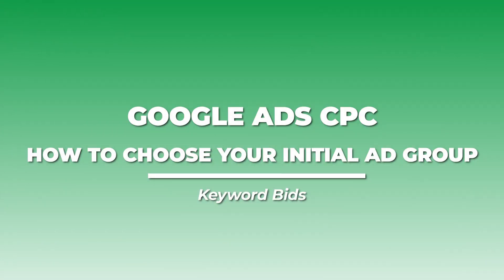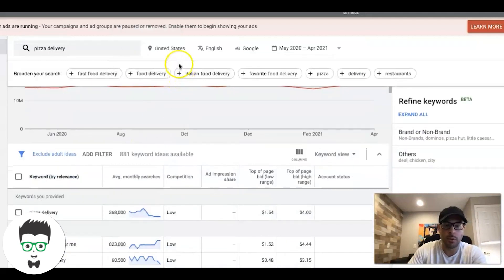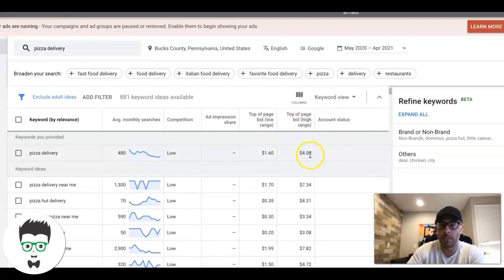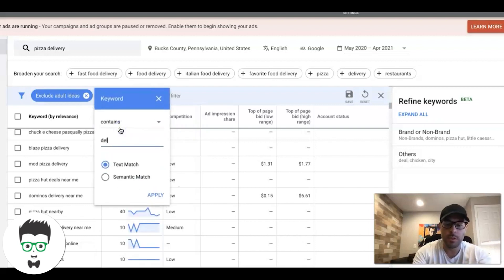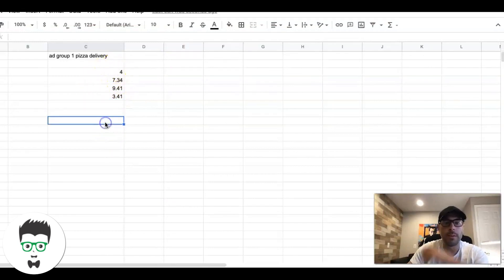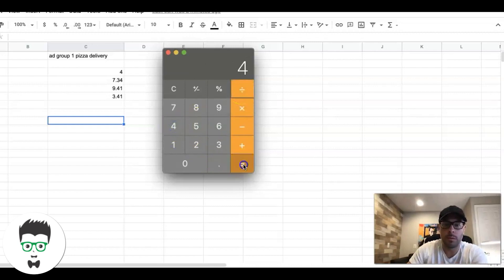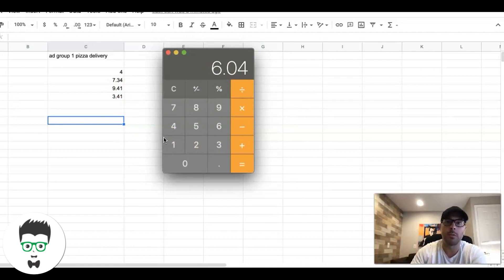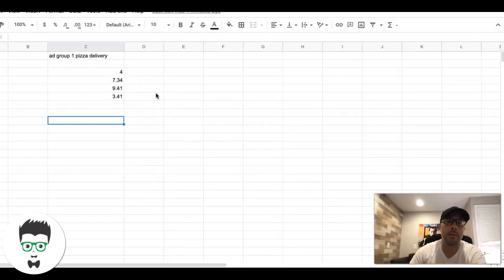Google Ads CPC | How to Choose Your Initial Ad Group/Keyword Bids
Google Ads CPC | Choose Your Max CPC

In Google Ads In this video we talk about my simple method to set your initial ad group and keyword bids for a new campaign. You can use this method to find top bids for any niche!

Wanna run a campaign like this for your Business? Apply today

⏱️TIMESTAMPS⏱️
0:00 Intro
1:05 Using Keyword planner to determine your initial bids
2:25 Top of the page
5:00 Using an average to determine bid limit
8:50 Outro